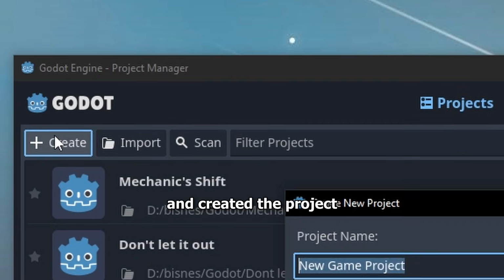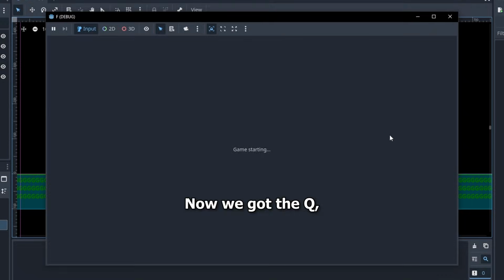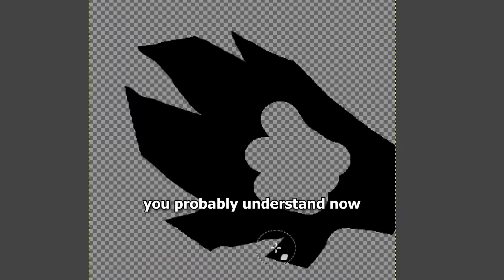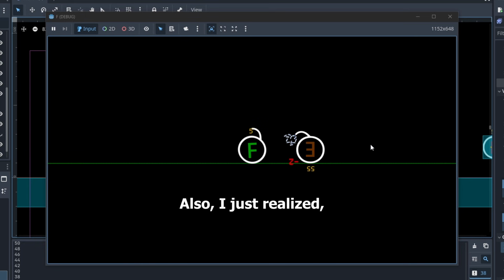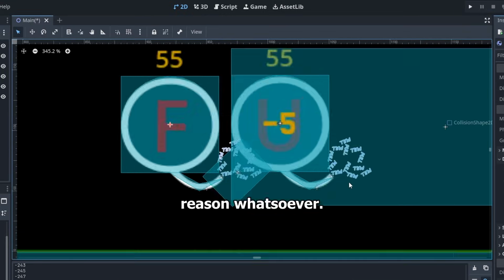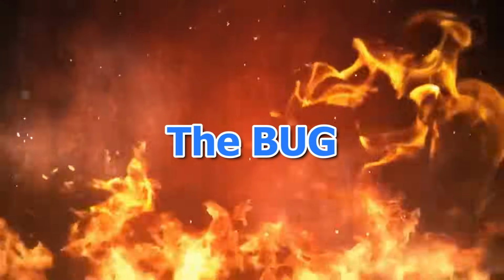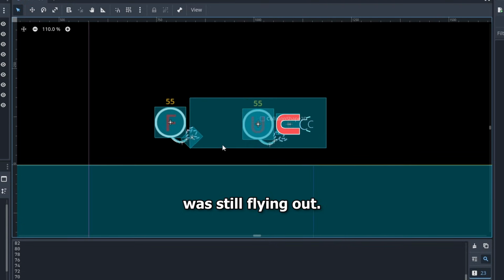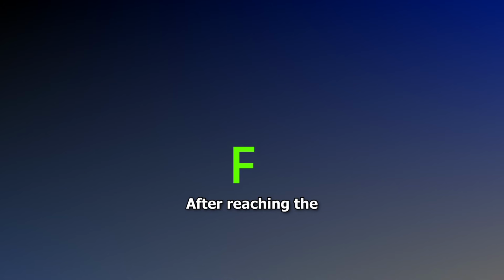Making a game, but I'm only allowed to use text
sori for reupload, but after 2 weeks, the first upload only got 40 views
if this happens again, then amma accept the skill issue